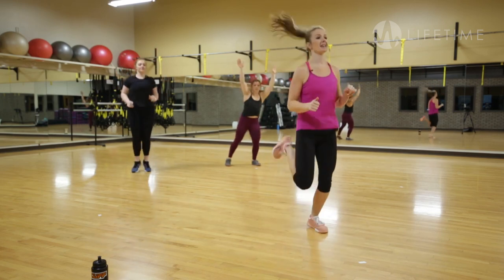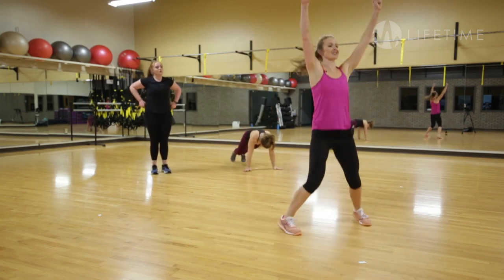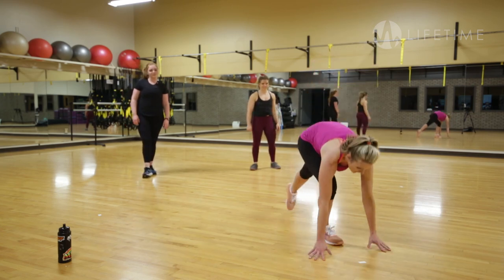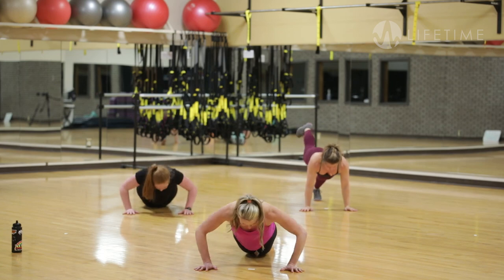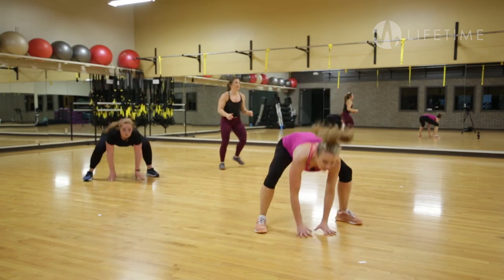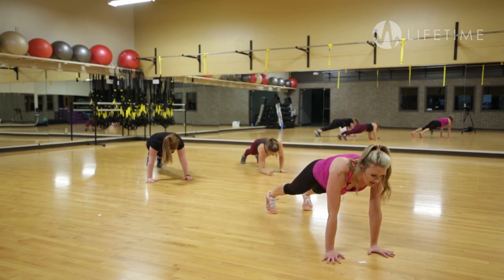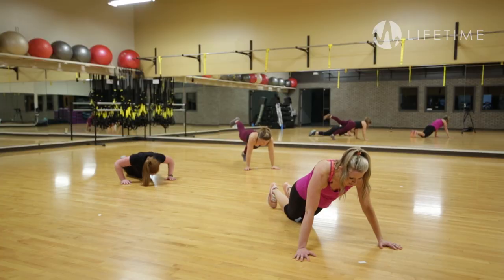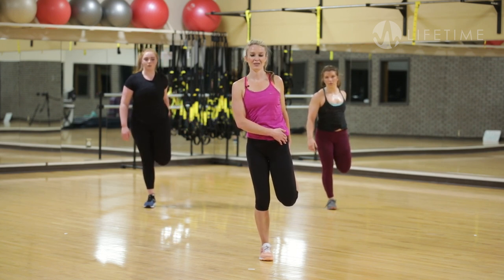LifeTime For Life - Insanity w/Erin